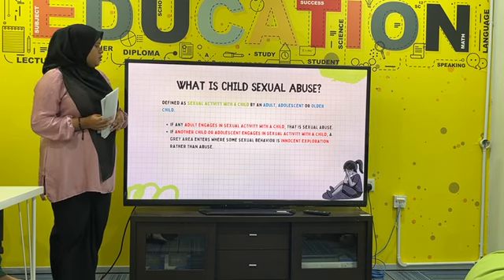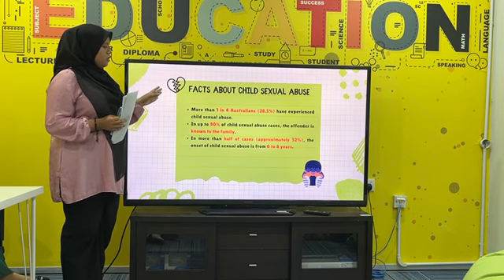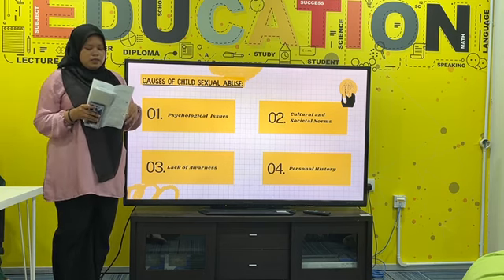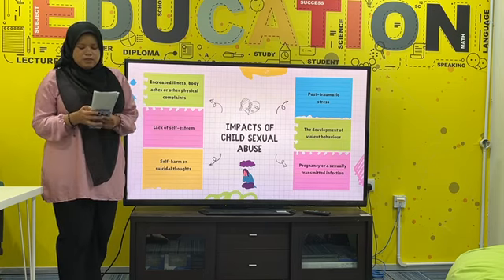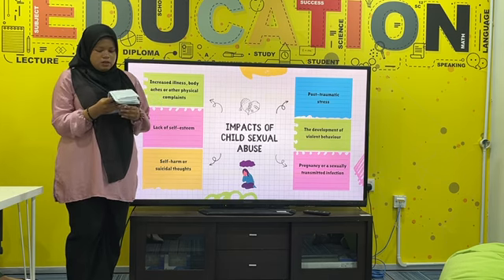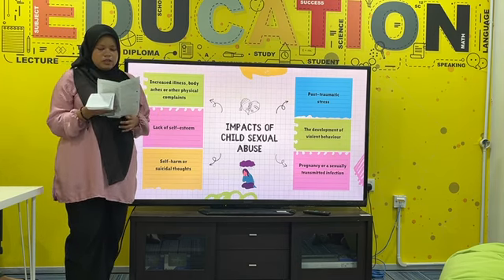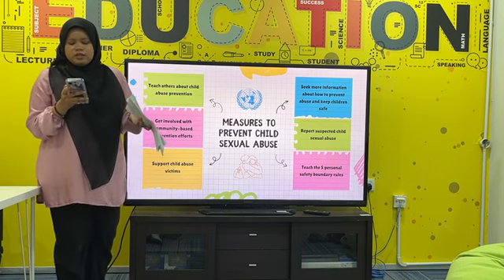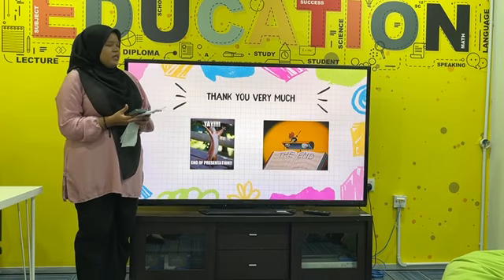PRESENTATION ENGLISH: CHILD SEXUAL ABUSE